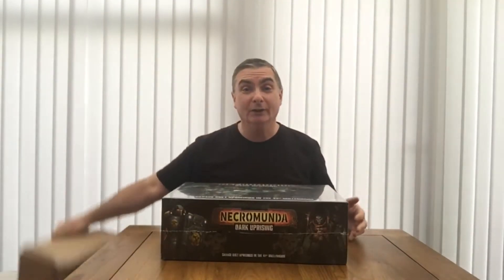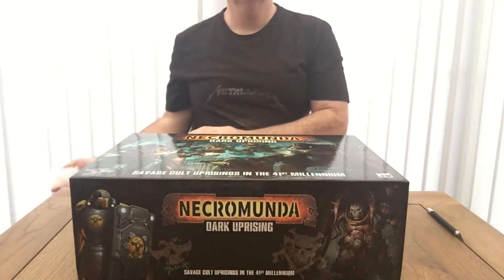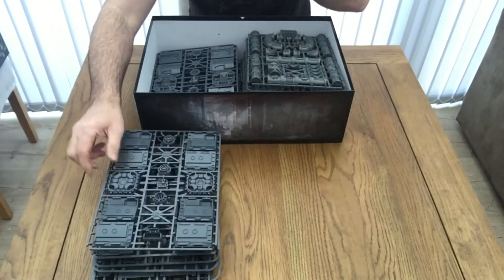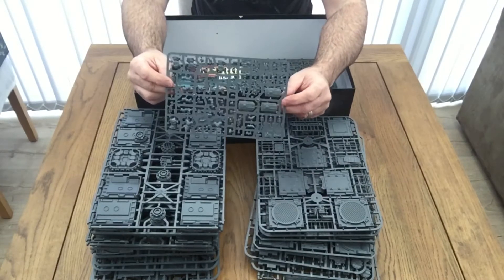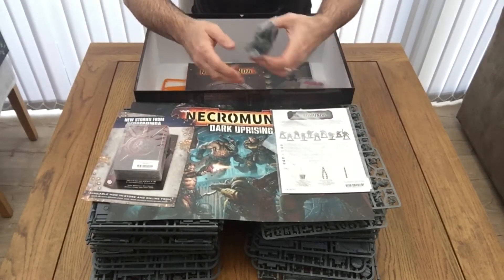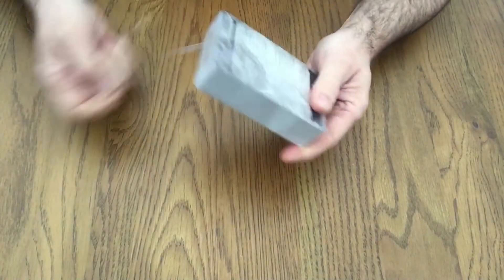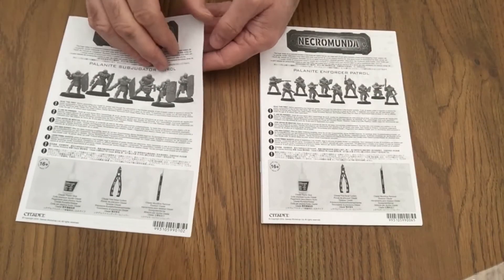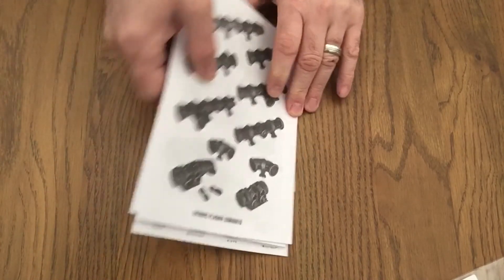Grimgor’s Tabletop Gaming - Unboxing of my Necromunda Dark Uprising starter box set.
Welcome to Grimgor's Tabletop Gaming - Unboxing the Necromunda Dark Uprising Stater box set..

I used to play Warhammer fantasy 6th & 7th editions and running with an Orc and Goblin army until 2006
I then took a 14 year break and then came back to the hobby in 2020.
Whilst looking and refreshing my knowledge about my old army, I looked at the Games workshop website and saw the newer version of my Warhammer fantasy which is called Age of Sigmar.
Additionally they had a great list of new games which are - Warhammer 40,000 4K, Blood Bowl, Aeronautica Imperials, Warhammer Quest Black Stone Fortress, Adeptus Titanicus, Warcry, Underworlds, Kill Team and then I came across Necromunda Dark Uprising which its predecessor was Necromunda Underhive.

And then when I decided on Necromunda, I had these to choose from - Van Saar, Orlock, Esher, Goliath, Goliath Stimmers and Forge Born, Cawdor, Delaque, Slave Ogryn, Palanite and the Corpse Grinder Cult.
This then went on to looking at the scenery which included Zone Mortalis and Sector Imperialis.

I then started to look at materials form Citadel, Army painter and Vallejo.
This hobby was on the surface quite easy, but with all the choices. Wow... This is a different world.

With this in mind, I'm looking to have a fully packed channel for you all to view as I go into the Necromunda Hive world.